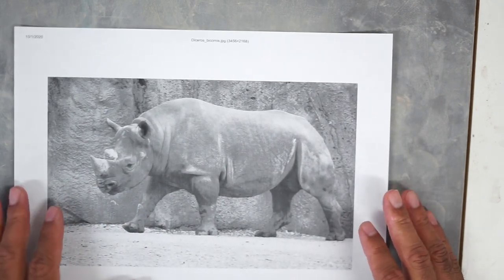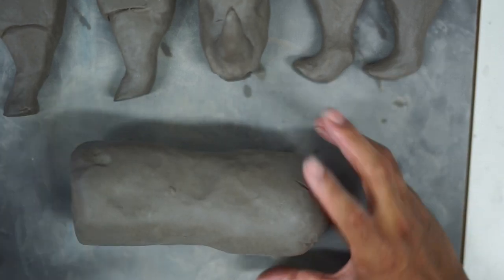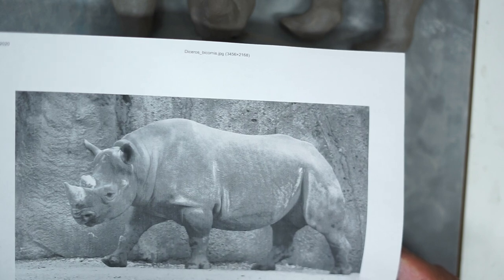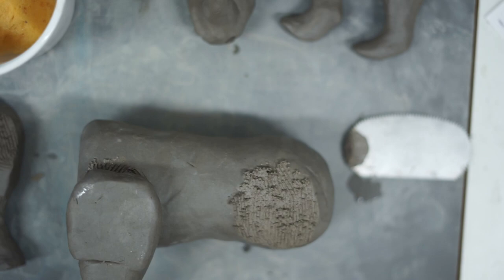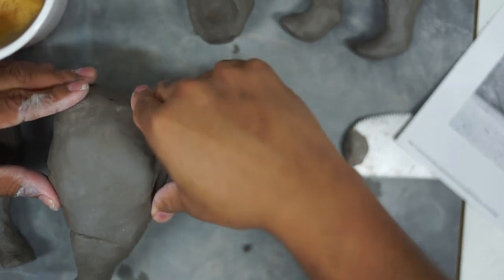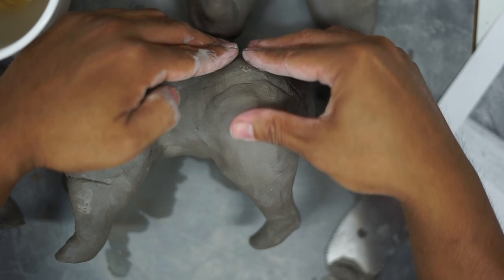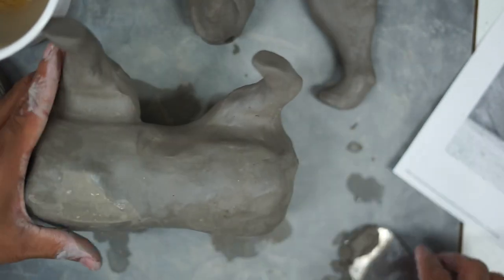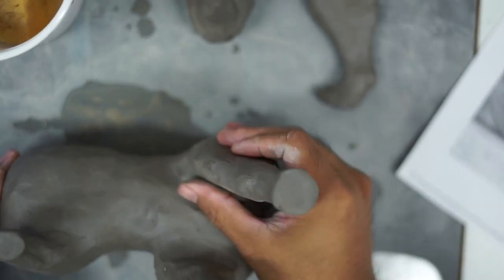Sculpture: Adding limbs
Slip and scoring limbs and coil supports,